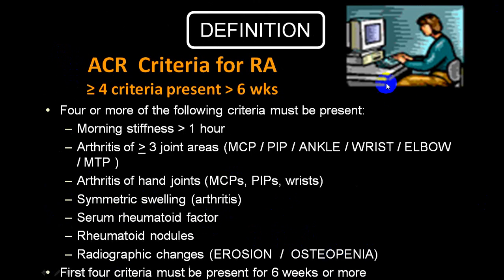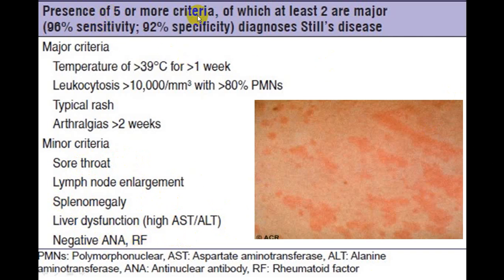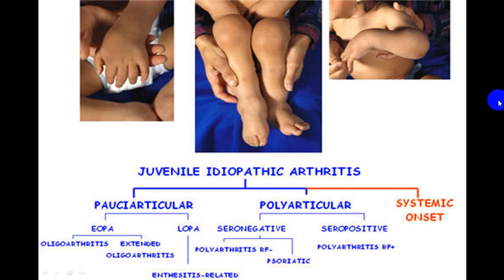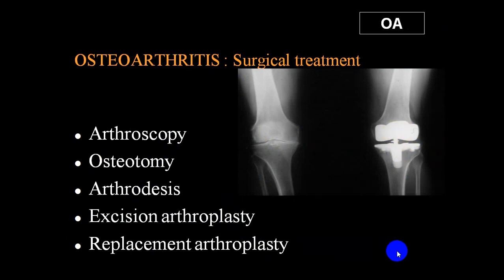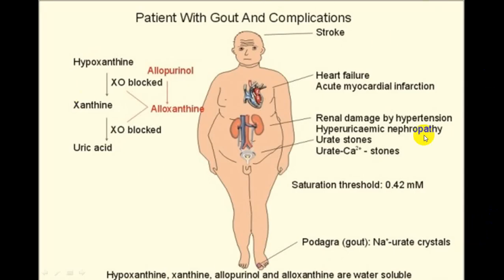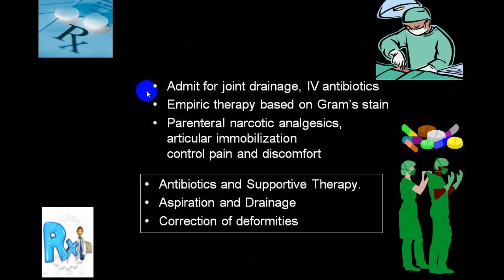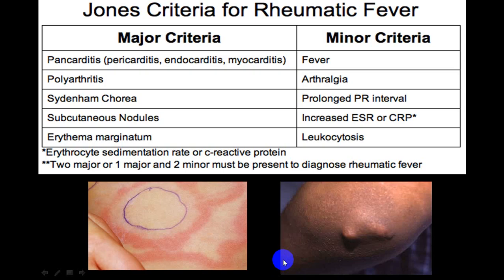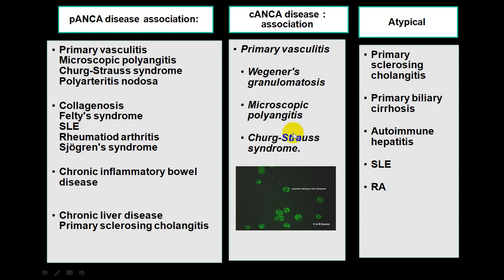APPROACH TO ARTHRITIS 2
APPROACH TO COMMON ARTHRITIS IN EVERYDAY PRACTISE . THIS WILL BE VERY HELPFULL TO ALL.